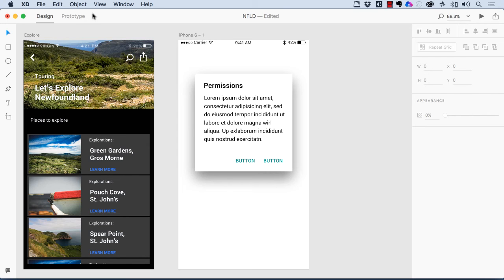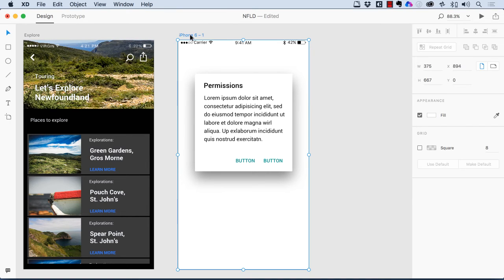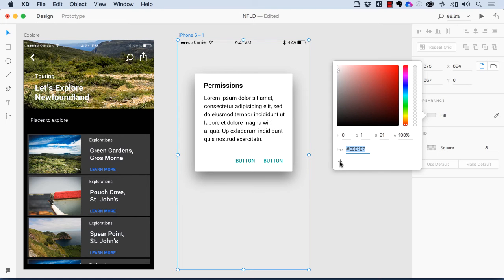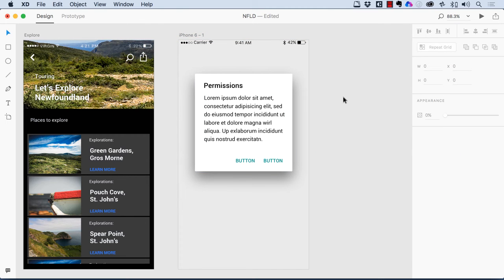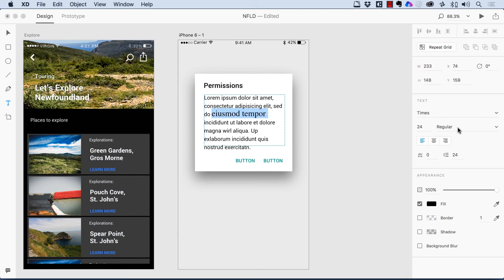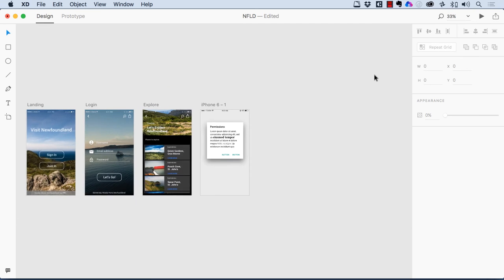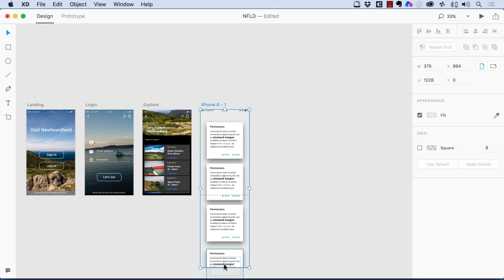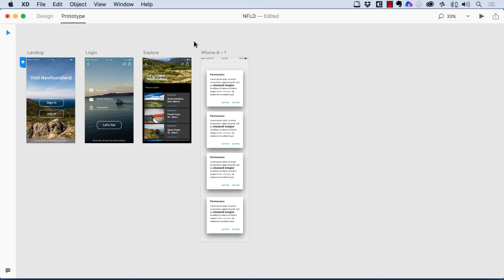Adobe Experience Design May 2016 Update: Color Picker, Text and Scrolling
In this video I cover off how to use the new colour picker, the new text features and how to create a scrollable artboard.